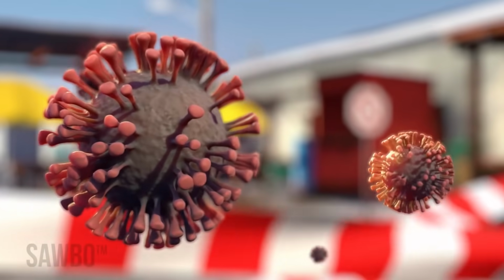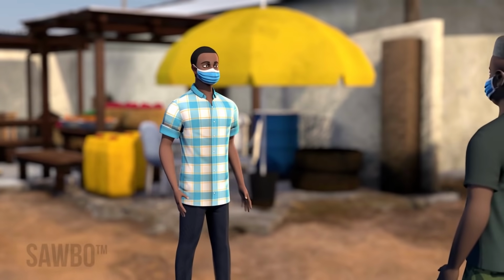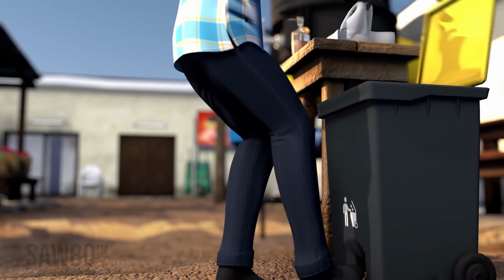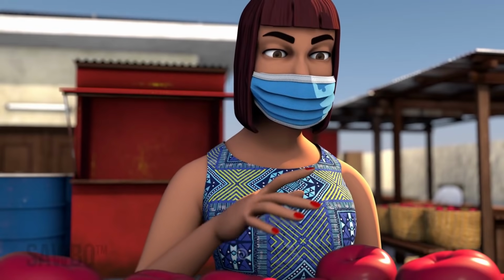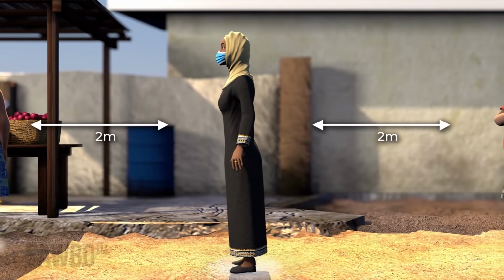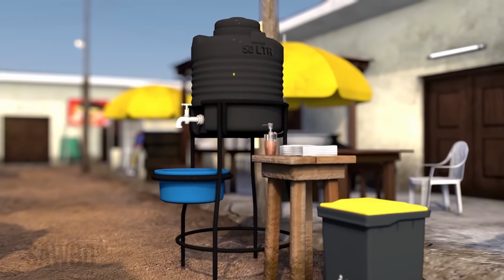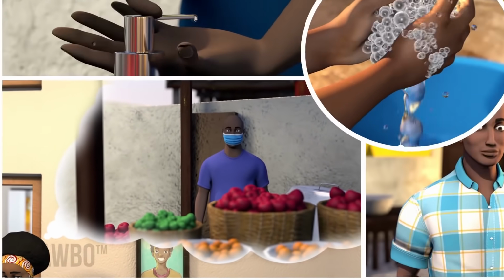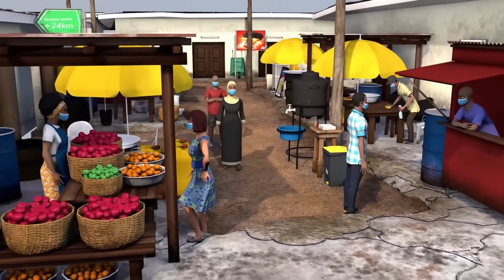COVID-19 Pandemic: How to Sell Safely in The Marketplace in English ( Kenya)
The arrival of the Coronavirus changed many parts of community life. Your market may even have closed. As a market vendor, you need to stay healthy so the market can remain open so you can sell your goods and your community can access food and products. By following the actions in this video, you can help the market stay open and be an example to your customers on how to stay safe during this pandemic.